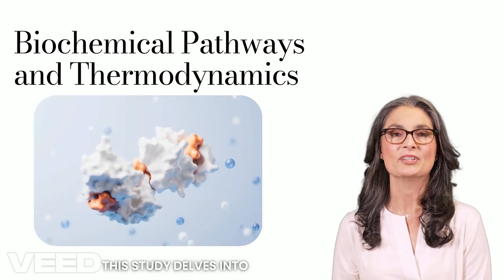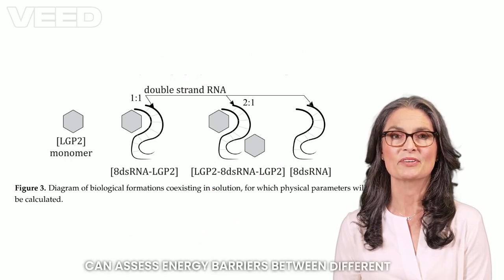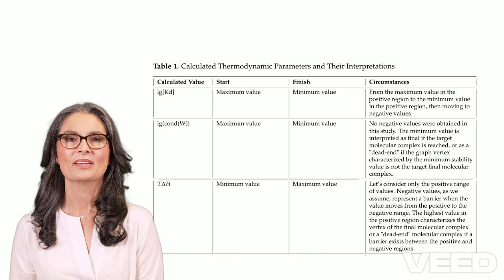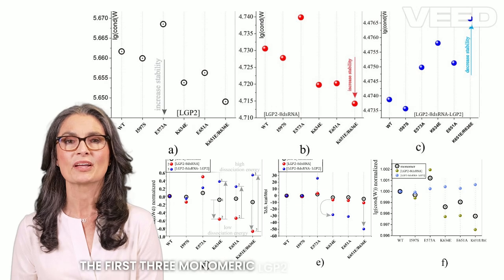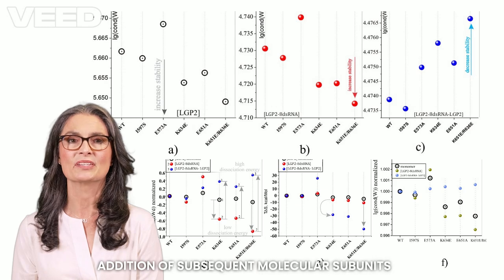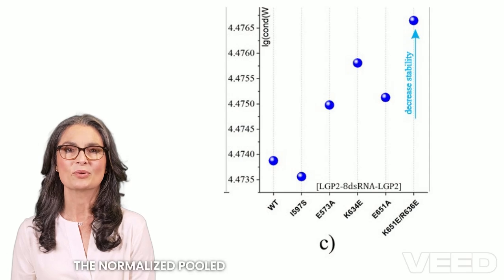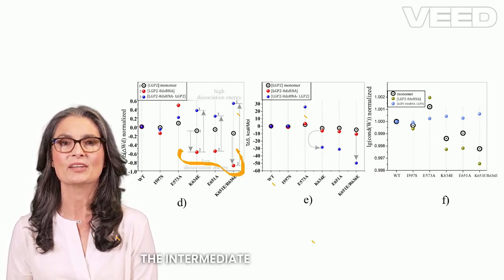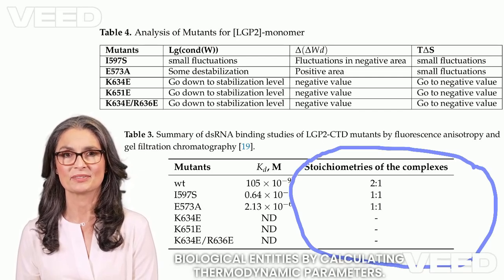Part 1. Biochemical pathway of complex formation, taking into account thermodynamic parameters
Identify viral protein interactions order during replication and transcription processes.

In this work, we assume that the co-direction of changes in thermodynamic  quantities as the final molecular formation is achieved signals a higher affinity of molecules among themselves than for a biochemical formation, which is characterized by the lack of coordination of the biochemical pathway directions of the final molecular compound. the studied molecular complexes, we took[LGP2-8dsRNA-LGP2].
Determining what biological formations exist in a solution during the formation of  a hexamer (oligomers) from various proteins, and quantifying their abundance, involves  analyzing the assembly pathway and equilibrium between monomers, dimers, trimers,  tetramers, and higher-order oligomers. Determining the sequence or molecules queues  entering chemical reactions involves understanding the order in which reactants interact to  form products. This process is crucial in reaction kinetics, enzymatic pathways, and drug  design. Below are the main approaches to determine these molecular queues.